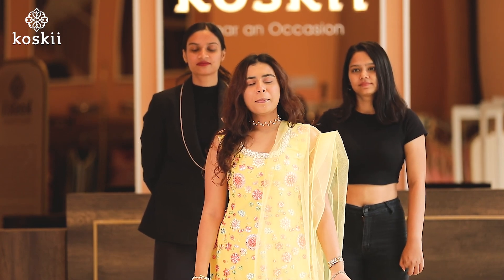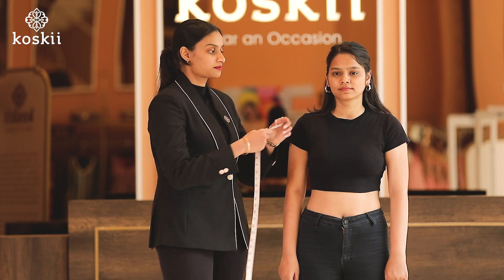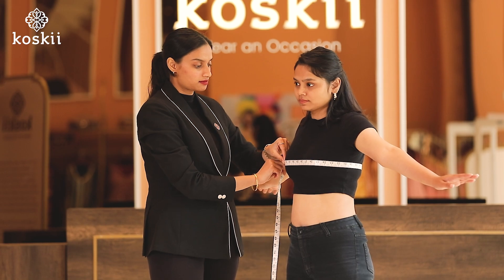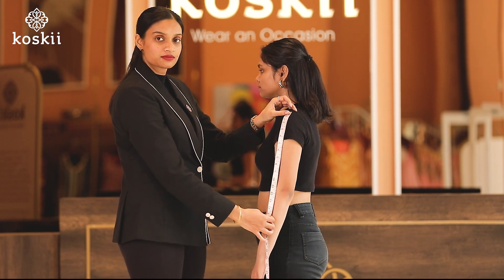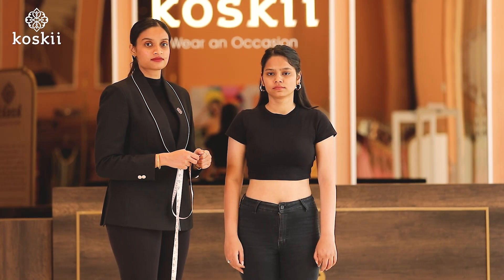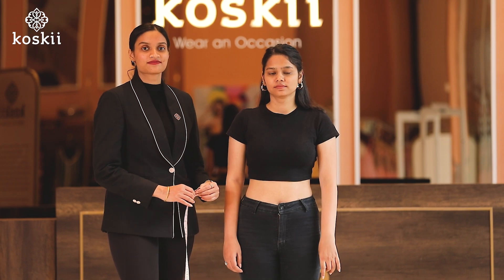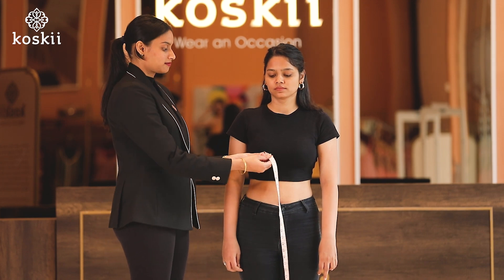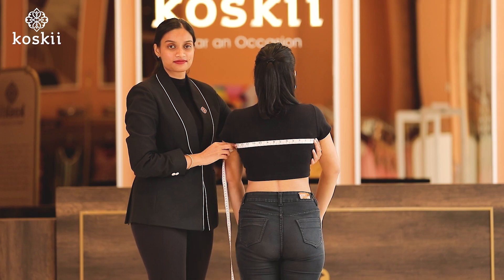Measurement Guide by Koskii - Saree Blouse